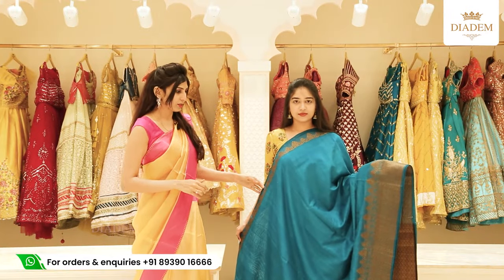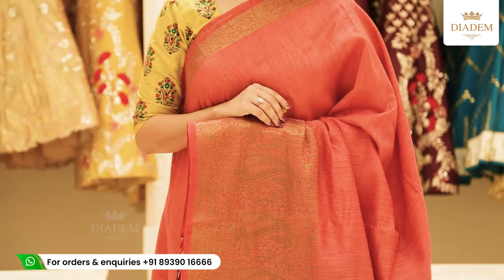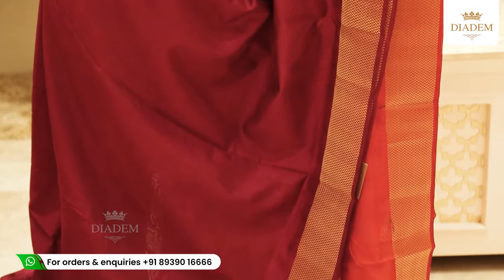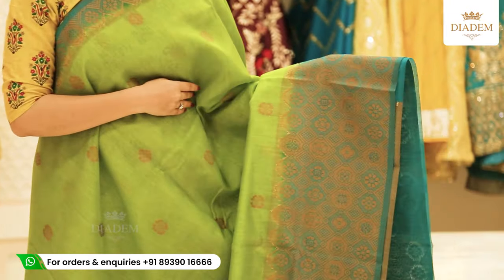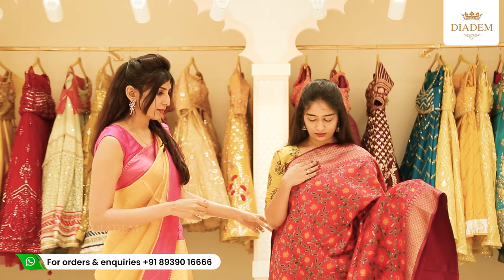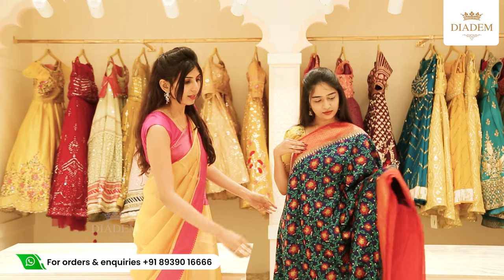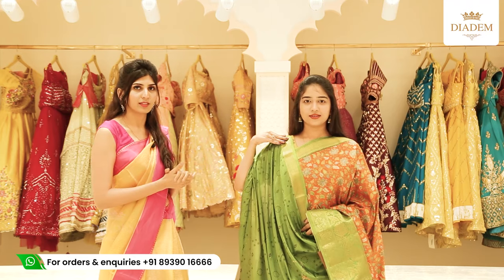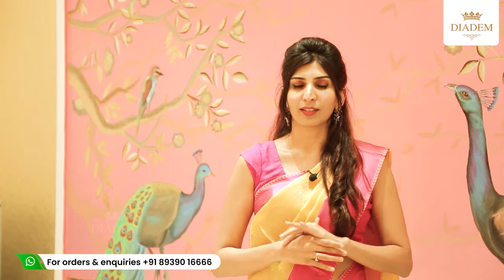Raw Silk Sarees from Rs.1700 | 28 Jul 2021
Raw silk Sarees from Diadem best for office wear and party wear when you accessorize it perfectly !

We are available at 2 locations in Chennai:-